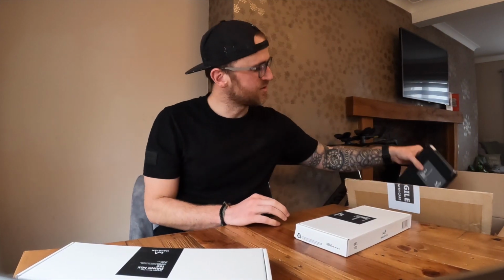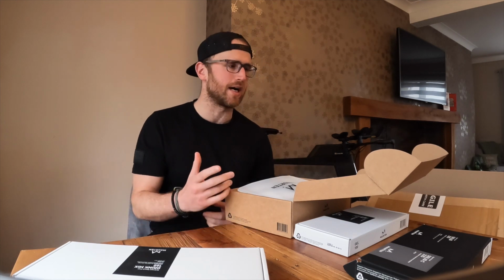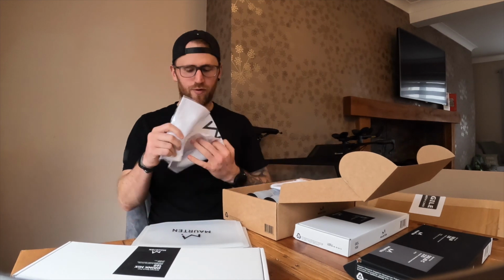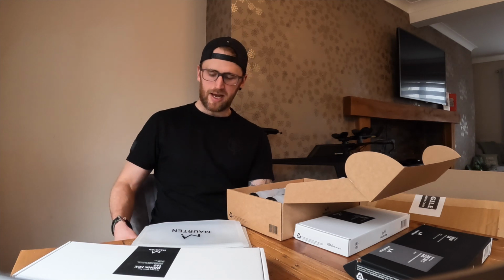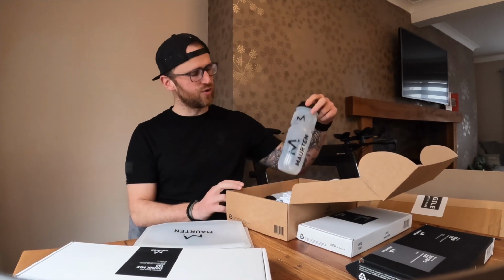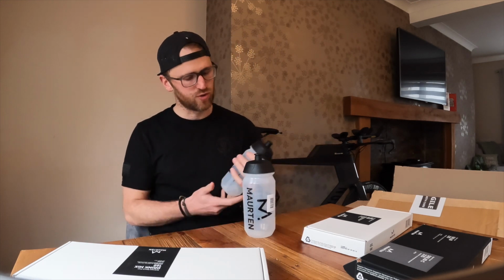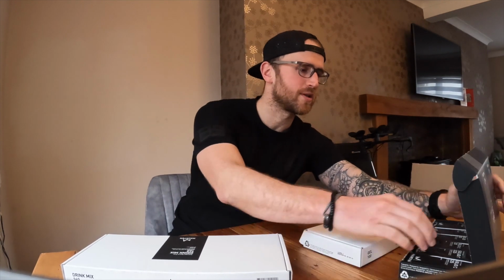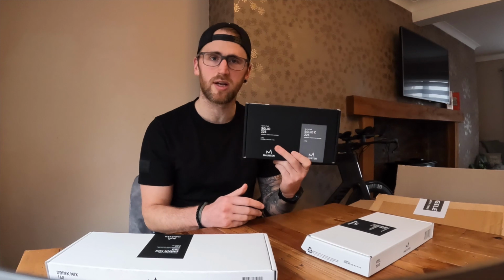Maurten Nutrition | Ironman Race Fuel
Founded on a revolutionary science innovation, @MaurtenOfficial develops products for endurance athletes based on hydrogel technology that transports high concentrations of carbohydrates through the body without any discomforts, in order for athletes to perform at their very best by decreasing the risk of underperformance.

With this year being my biggest @ironmantriathlon season yet, I want to give it my very best! Therefore I want to know if Maurten can live up to it's reputation and be the product I believe it is.

What products do you use for your race nutrition and what are your race fueling strategies do you implement when racing?